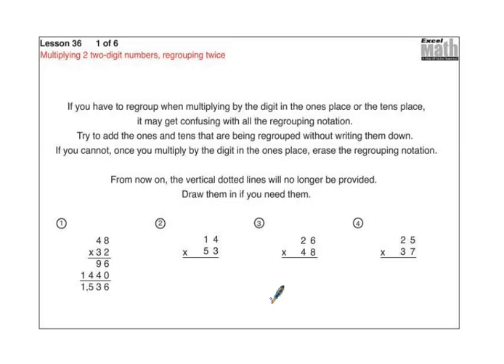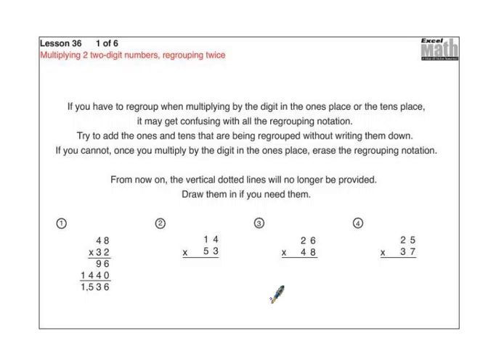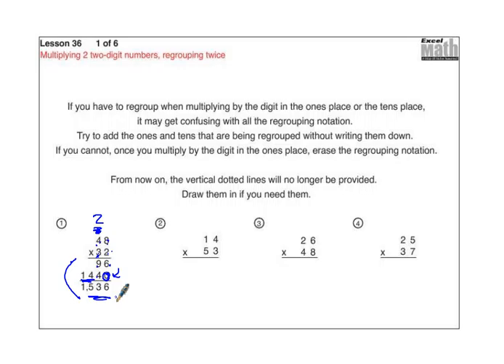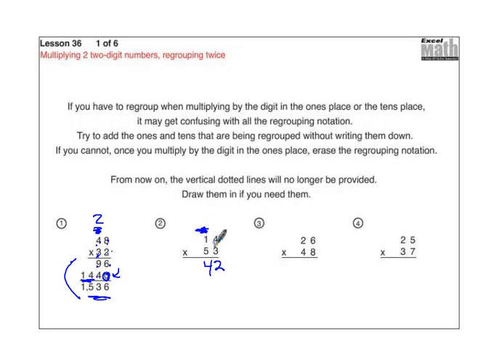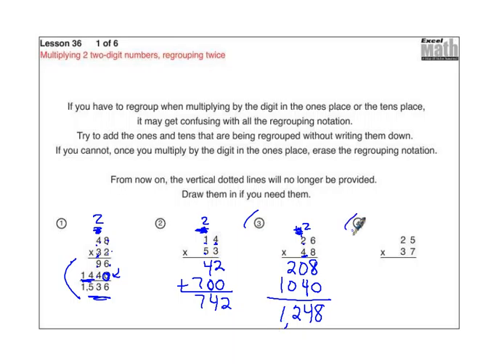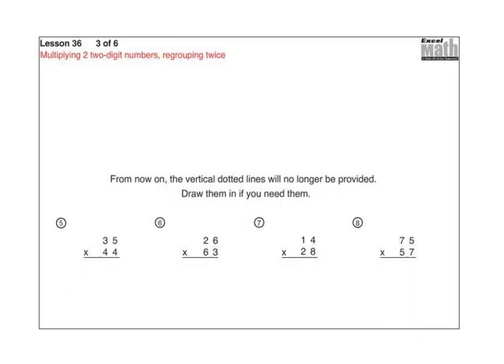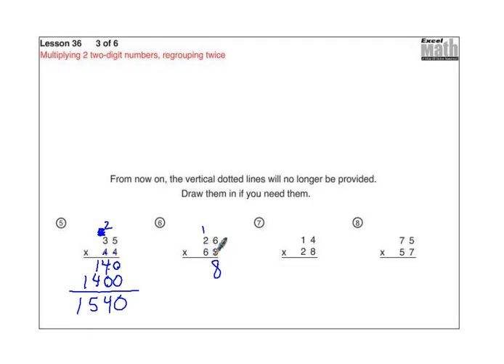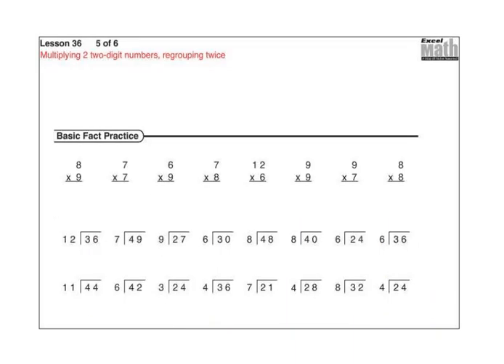Excel Math 5.36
Mr. Bedley teaches 5th grade Excel math lesson number 36 on multiplying 2-digit by 2-digit numbers.

FREE MATERIALS!
Perfect for home schooling!